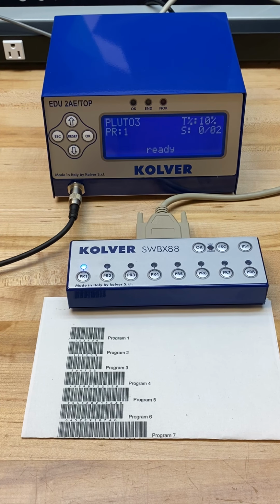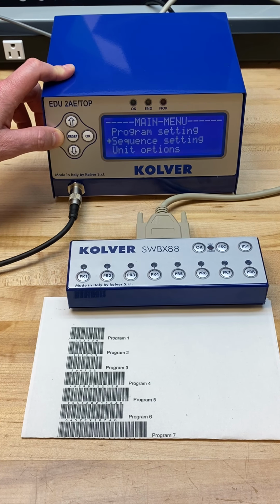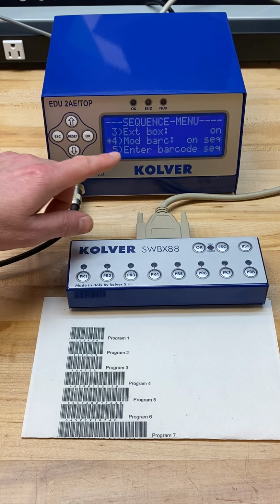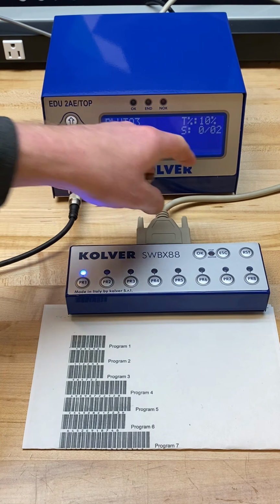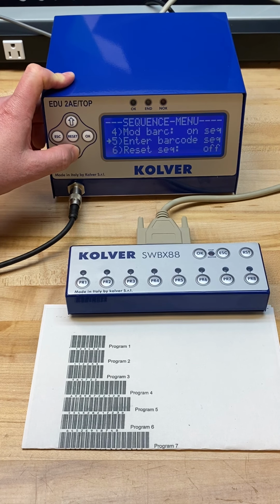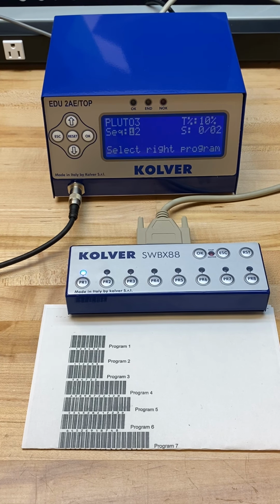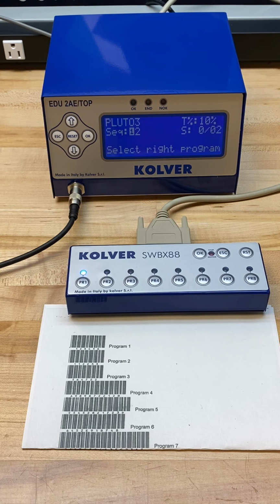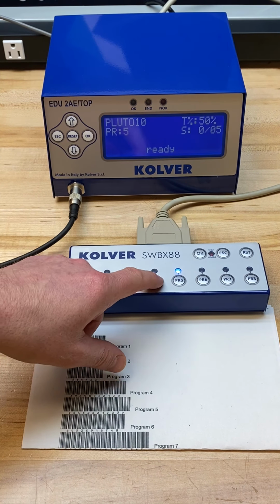SWBX88 Switchbox Working With Barcode Scanner & EDU2A/TOP Controller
Overview of SWBX88 Switchbox when used with a barcode scanner and the EDU2AE/TOP series controller by Kolver.